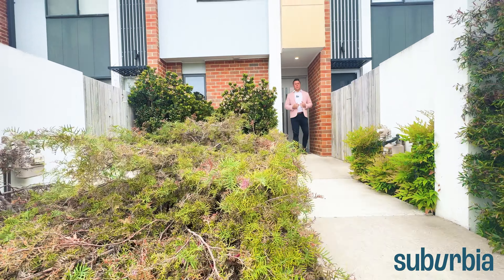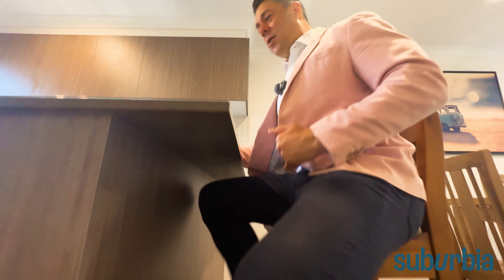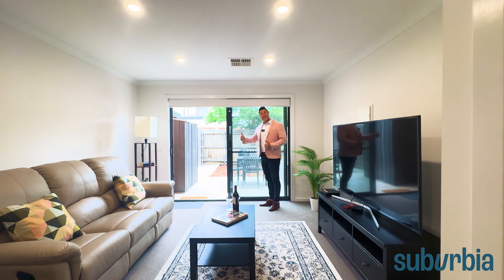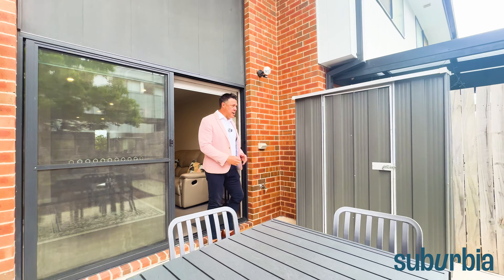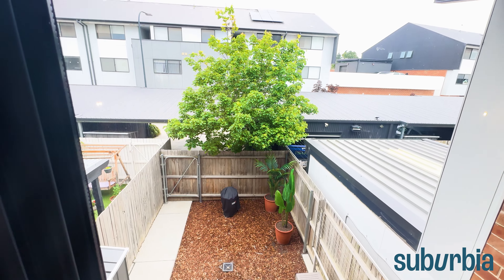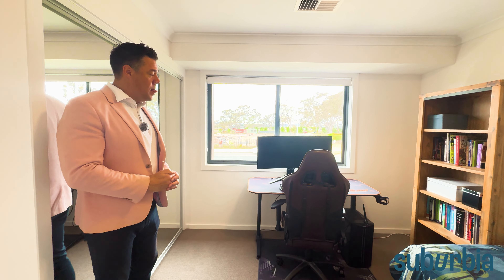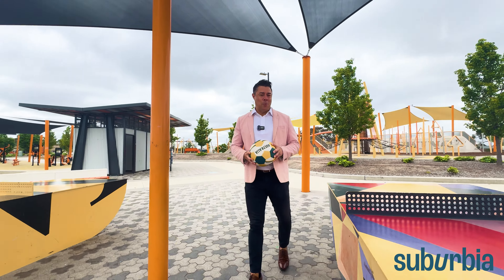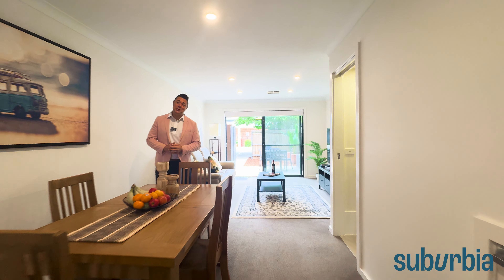Property Walkthrough | 35/351 Mirrabei Drive, Moncrieff